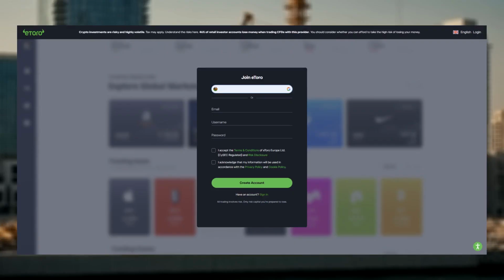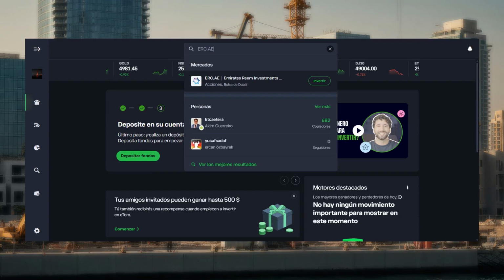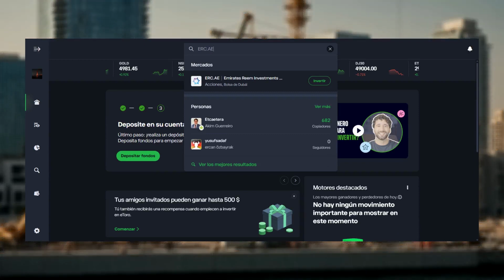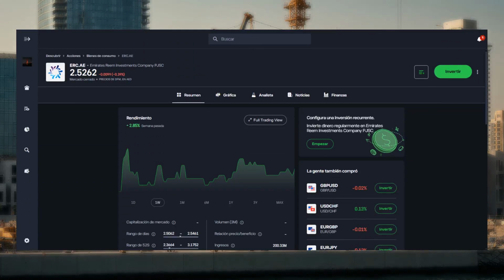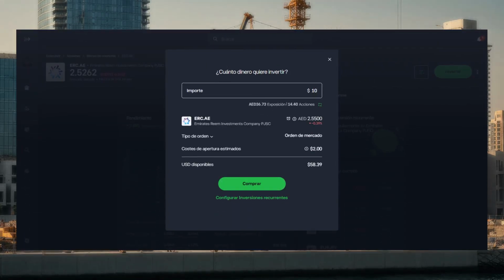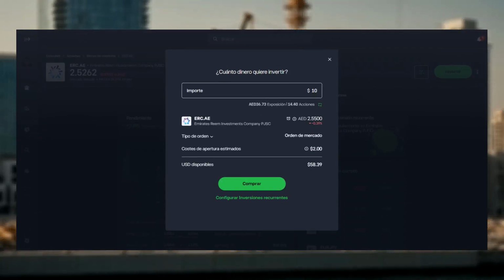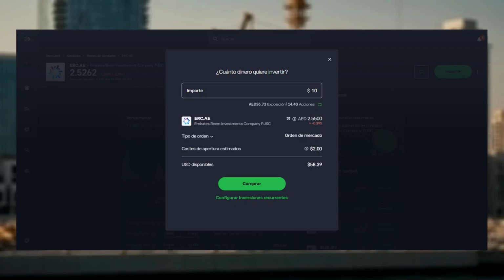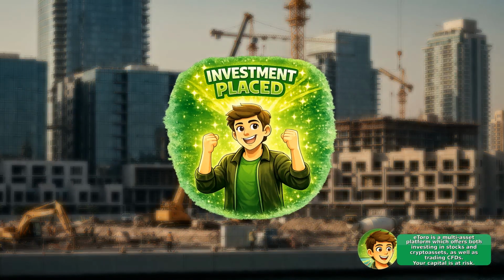How to Buy Emirates Reem Investments Company PJSC Stock (ERC.AE)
This short tutorial explains how to buy shares of Emirates Reem Investments Company PJSC (ERC.AE) using a broker platform.

Emirates Reem Investments Company PJSC is a United Arab Emirates based investment and development company listed on the Dubai Financial Market (DFM) under the ticker ERC.AE. In this video I walk through the essential steps to locate and buy the stock: open a brokerage account, verify your identity, add funds, search for the ERC.AE ticker, check the company page and price chart, place a buy order, and confirm the position appears in your portfolio.

Steps covered briefly:
1) Register with a broker and complete account verification with an ID document. 2) Add funds to your account. 3) Use the platform search field to find ERC.AE and open the asset page. 4) Choose an investment amount, review the order, and confirm the trade. 5) If the market is closed, orders may be scheduled; the platform will request additional funds if needed.

This video is educational only and does not constitute financial advice. Always do your own research and consider consulting a qualified financial professional before making investment decisions.